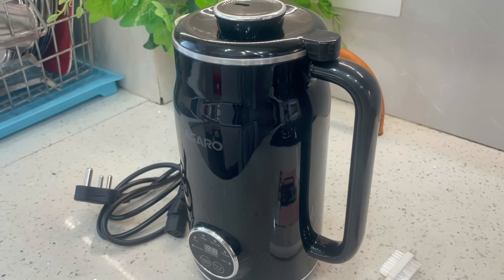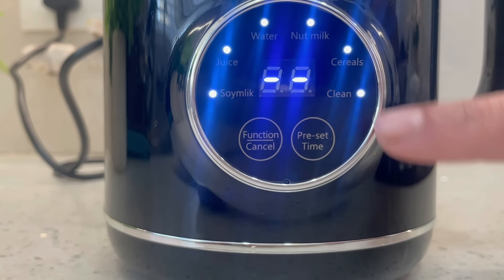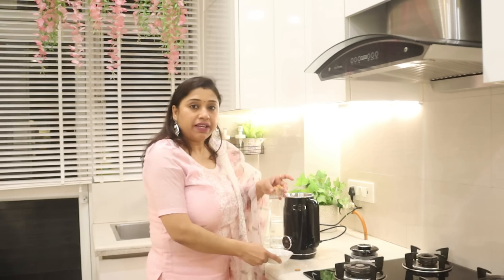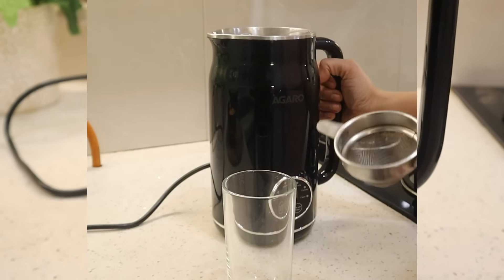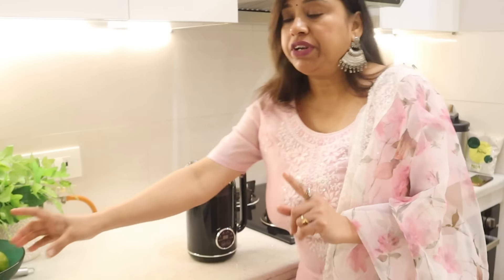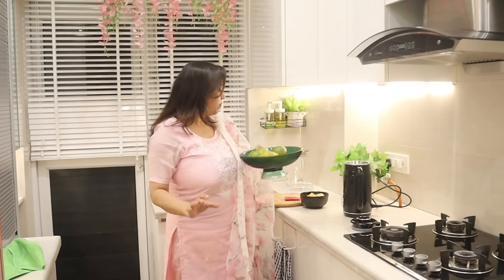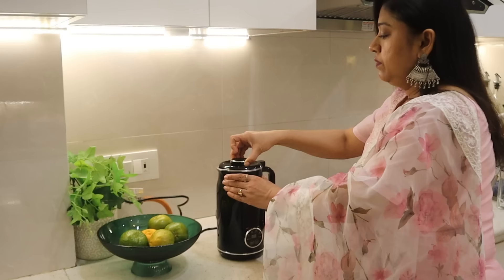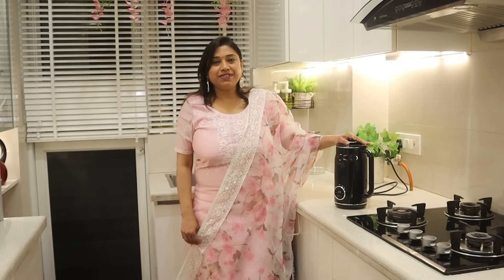My New Kitchen Gadget || How Easy It is To Make Nut Milk, Vegan Milk at Home || Indian Mom Studio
AGARO Regency Automatic Nut Milk Maker

The AGARO Regency Automatic Nut Milk Maker is a convenient and innovative appliance designed to simplify the process of making vegan milk at home. With its user-friendly interface and automated features, this machine allows you to effortlessly create delicious nut milk from various nuts and seeds.

Equipped with multiple settings and presets, the Regency Nut Milk Maker offers versatility, allowing you to customize your milk according to your preferences. Whether you prefer almond, cashew, or other nut milks, this machine can efficiently extract the flavors and nutrients from your chosen ingredients.

Its automatic functions streamline the process, from soaking the nuts to blending and straining, making it a hassle-free experience. The result is smooth, creamy milk free from additives or preservatives, perfect for those with dietary restrictions or anyone looking for a healthier alternative to dairy milk.

Compact and easy to clean, the AGARO Regency Nut Milk Maker is a convenient addition to any kitchen, empowering you to enjoy fresh, homemade vegan milk whenever you desire.

Indian Mom Studio